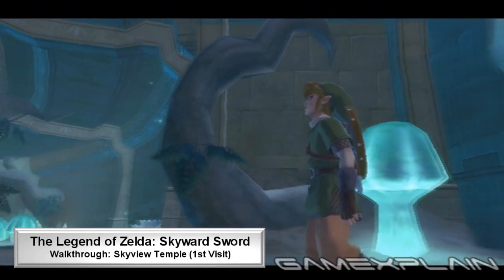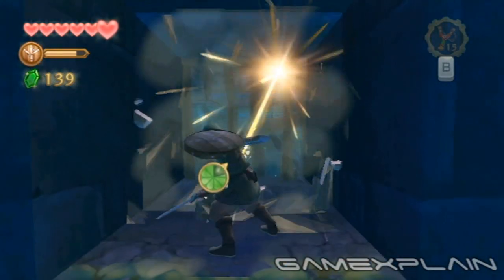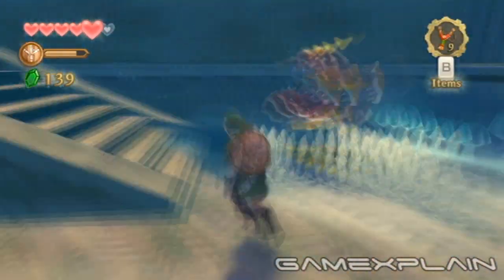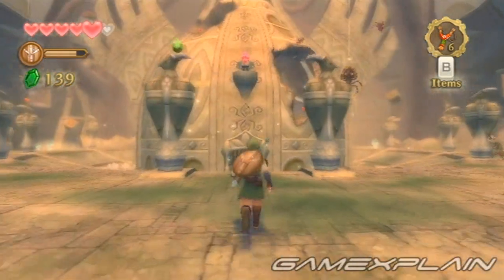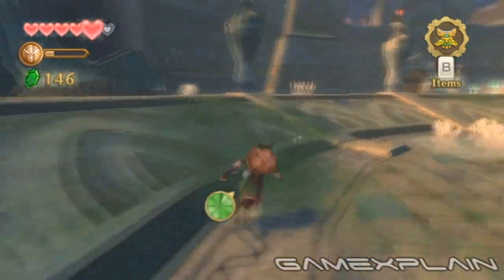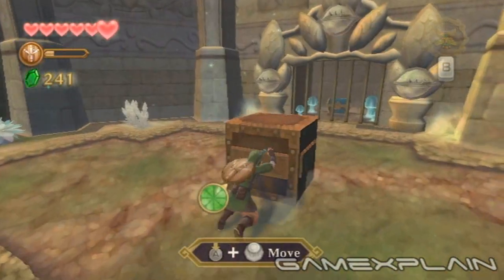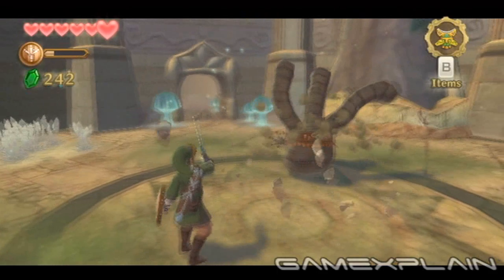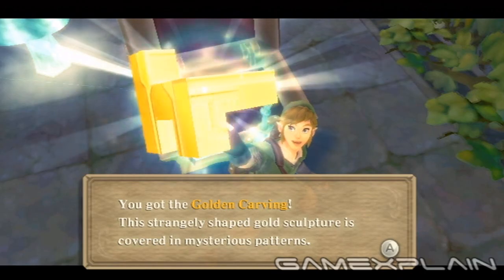Skyward Sword Guide - Part 7 - Skyview Temple Dungeon (100% Video Walkthrough)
Part 7 of our Video Guide & Walkthrough to 100% complete The Legend of Zelda: Skyward Sword.

Our video will guide you through the Skyview Temple dungeon step-by-step! No puzzle will leave you stumped, and we'll leave no chest unexplored!